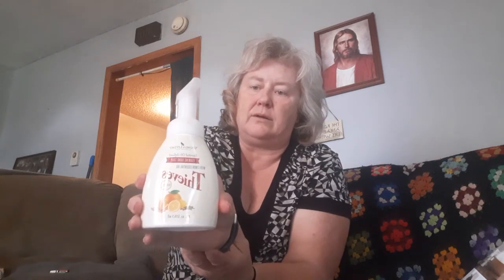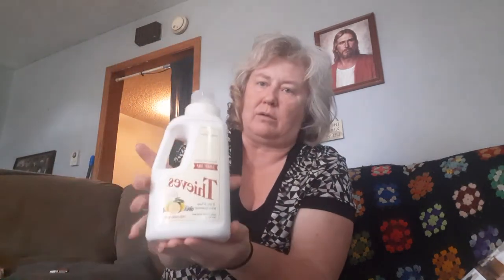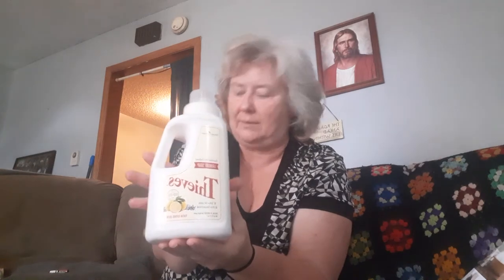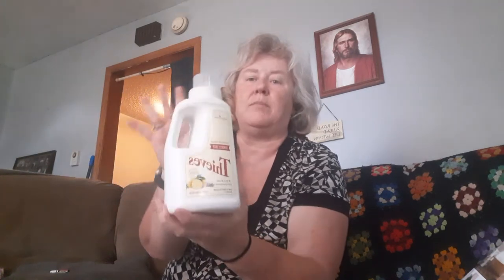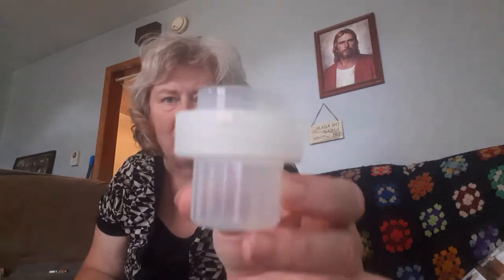Products for home